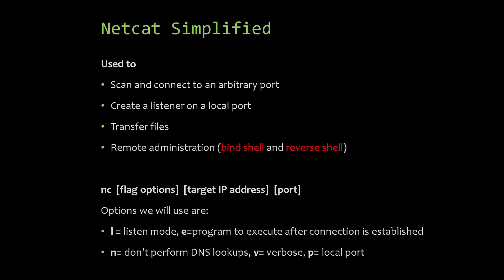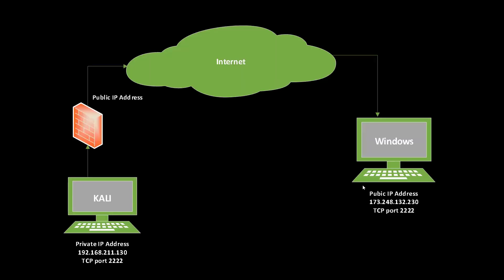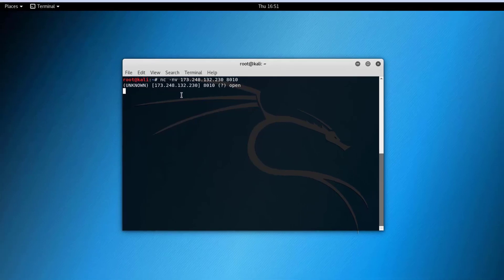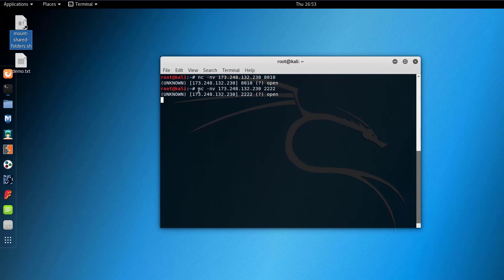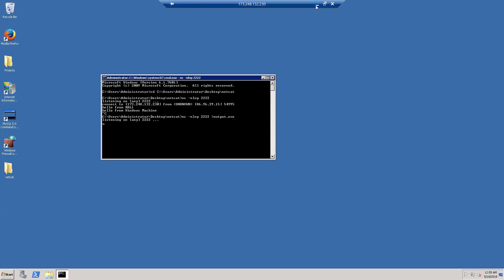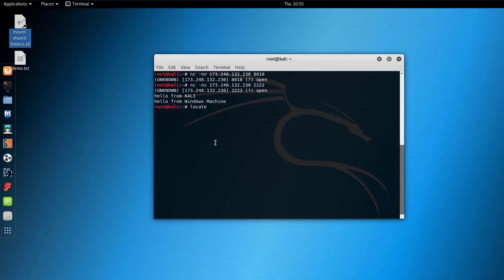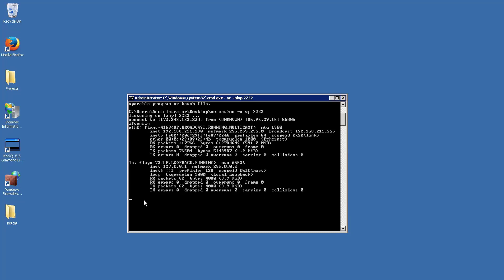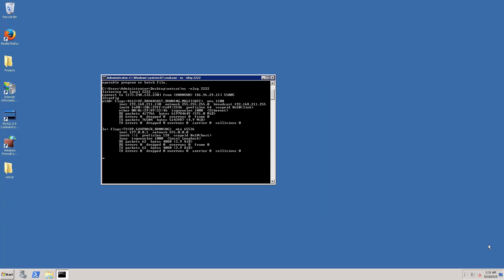Netcat on KALI and Windows Simplified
In this video, you will learn how to easily use all the features of the powerful independent networking utility, NETCAT on Kali Linux.

Use this ethically !!!